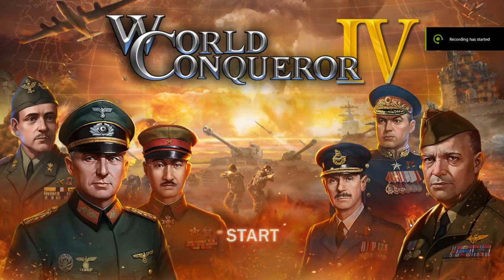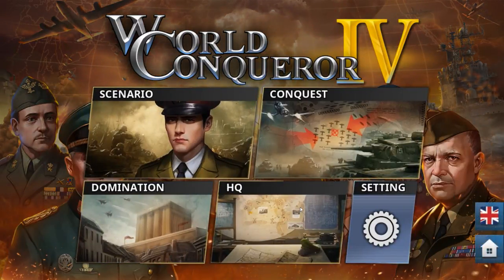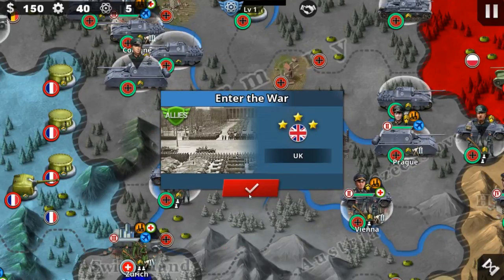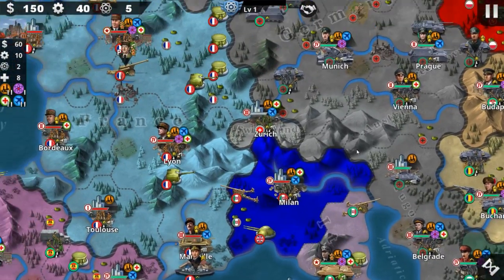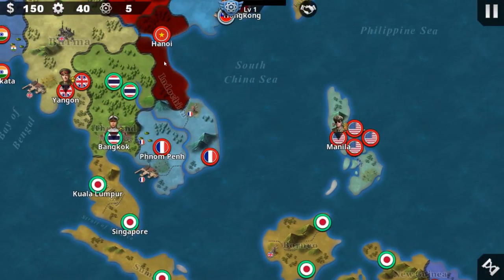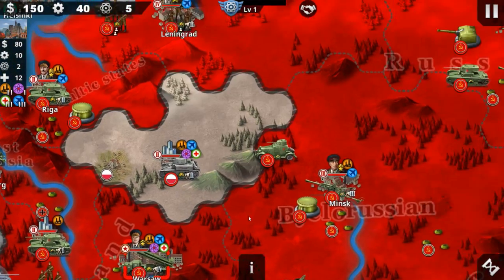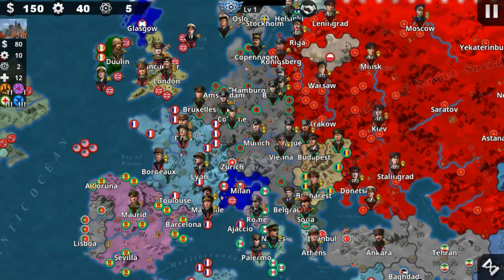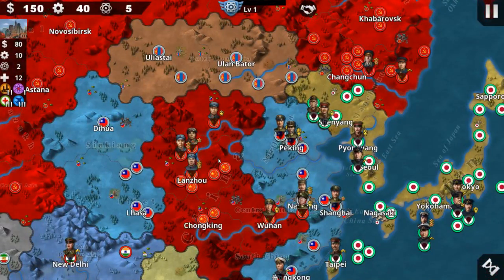WORLD CONQUEROR 4 : 1945 MOD REVIEW / WAR MASTER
This is for testing only :D